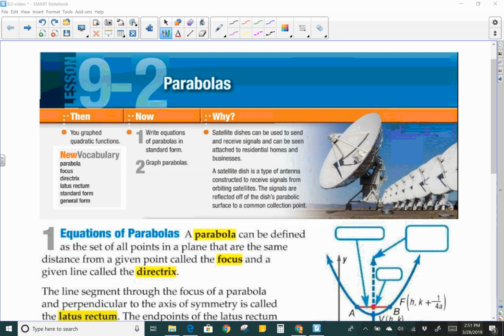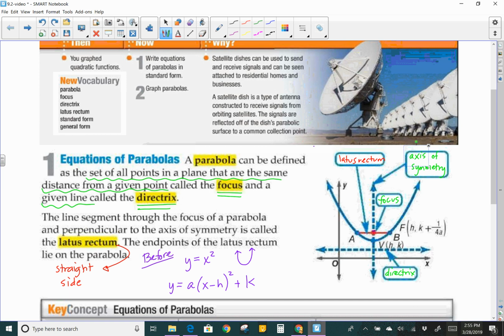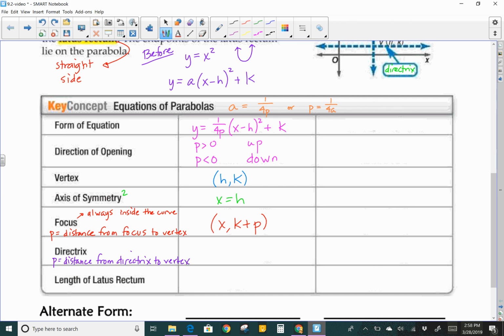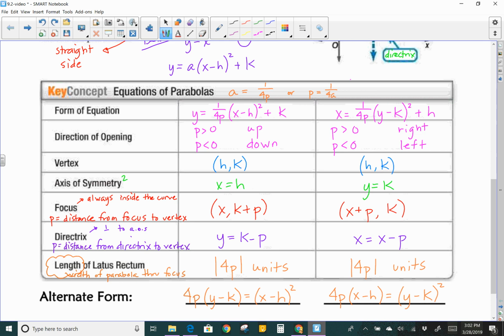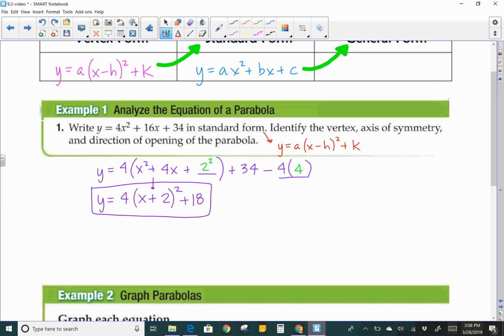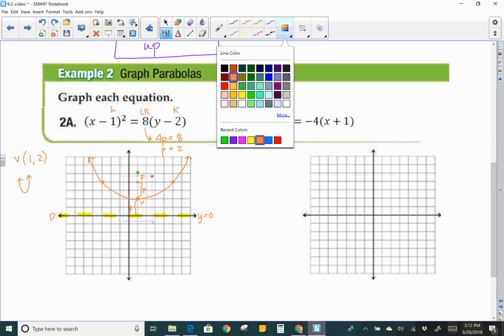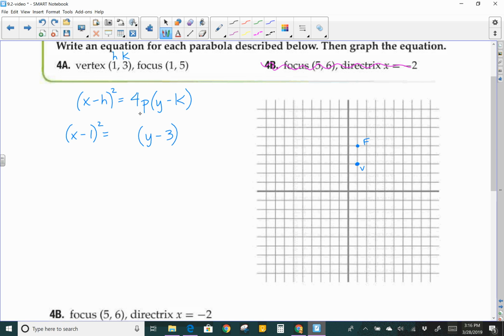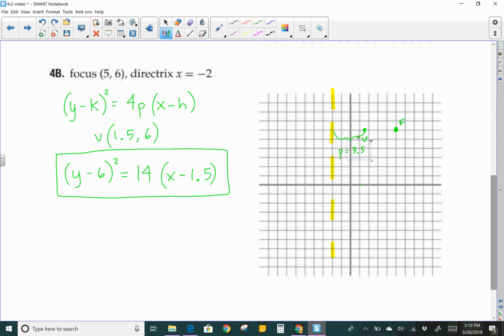9 2 Parabolas GMH